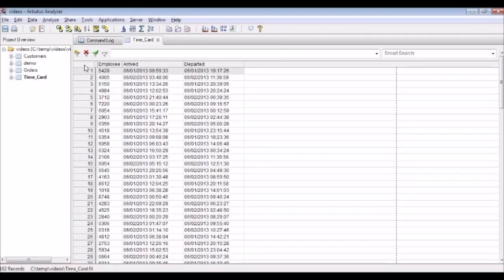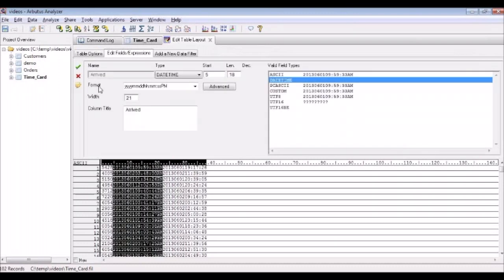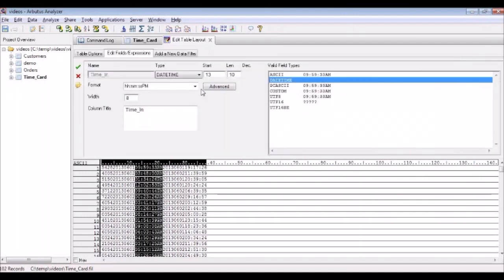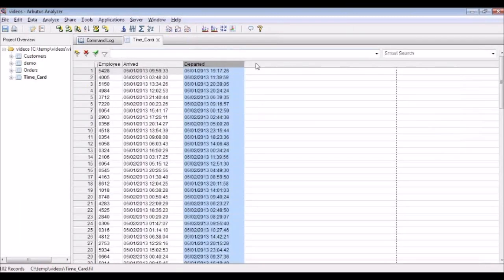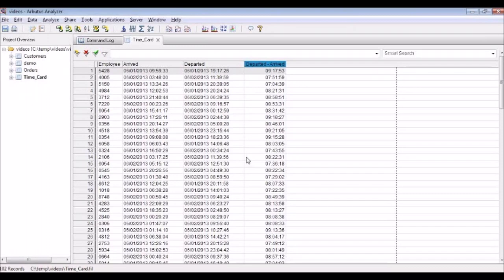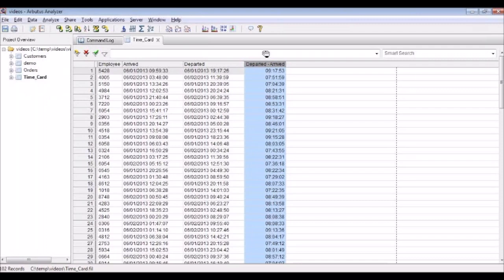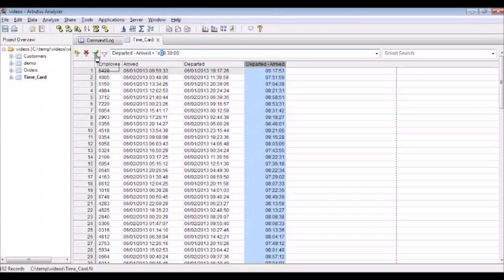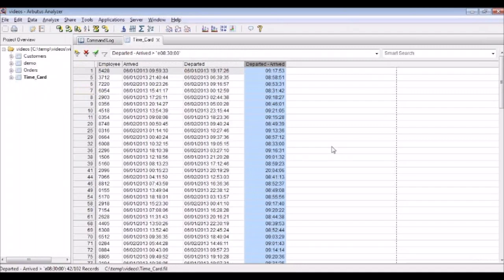Arbutus Dates Times